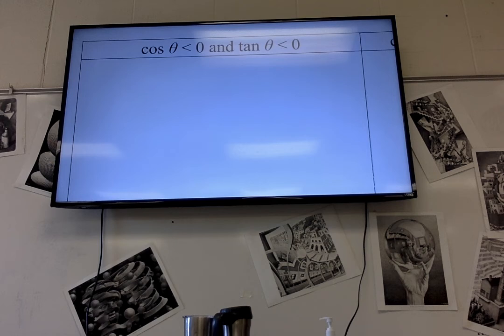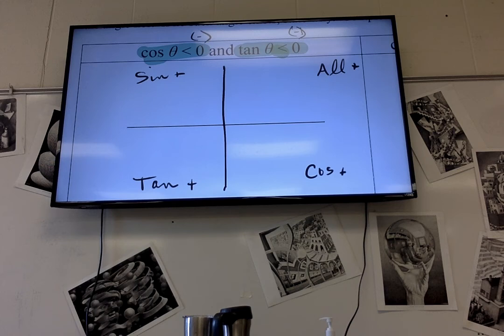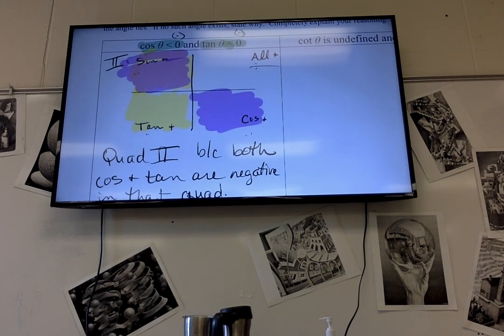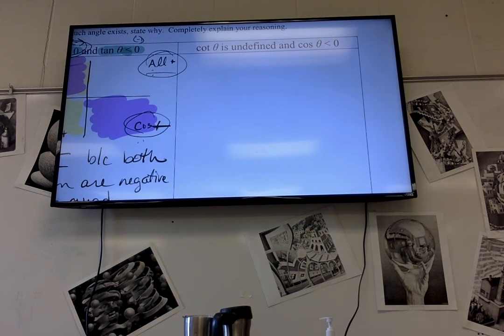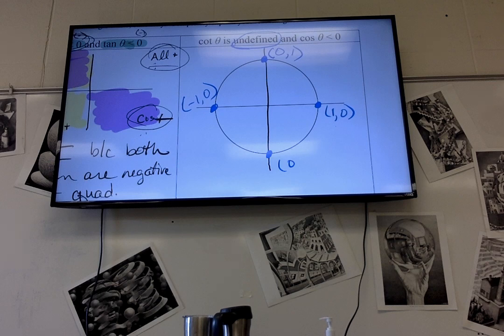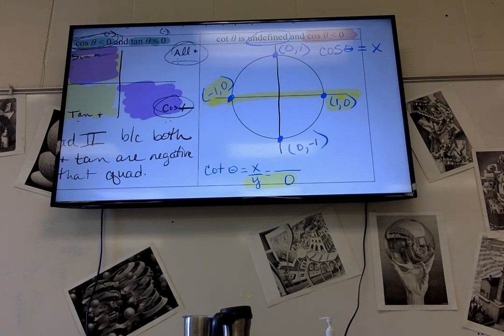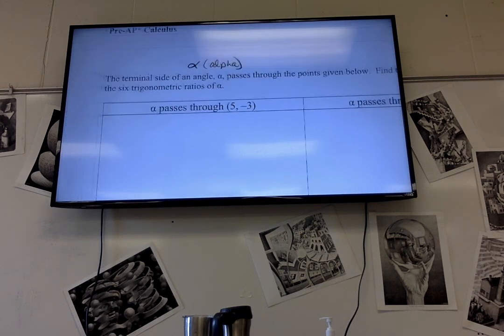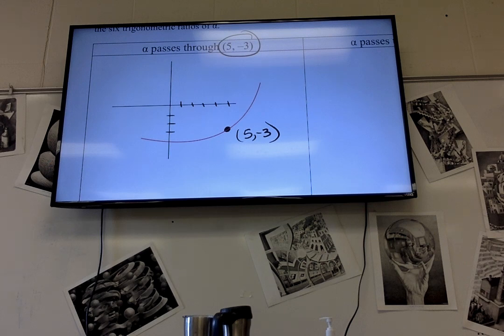pcjan 21 1